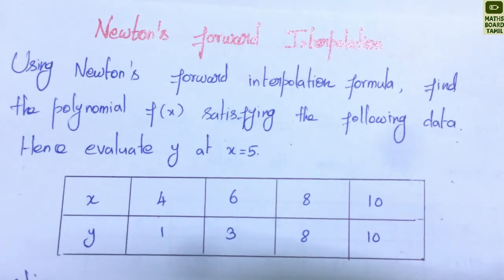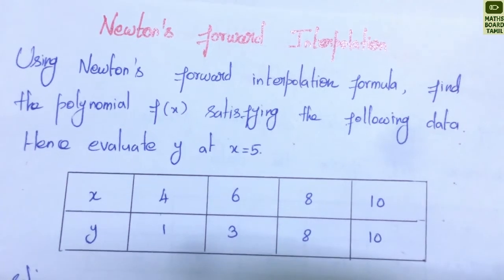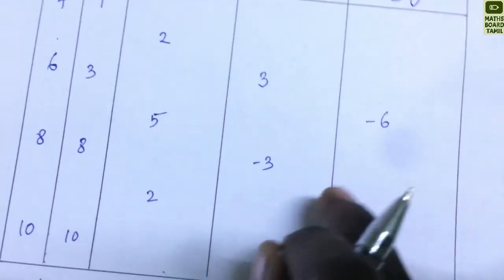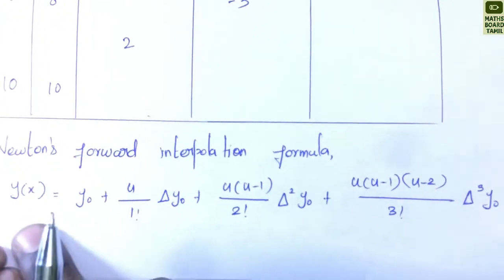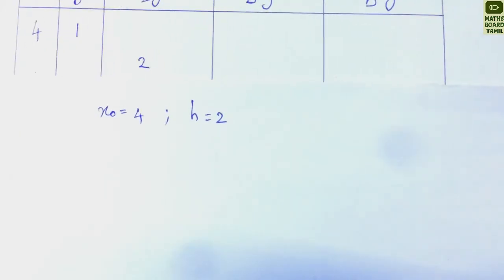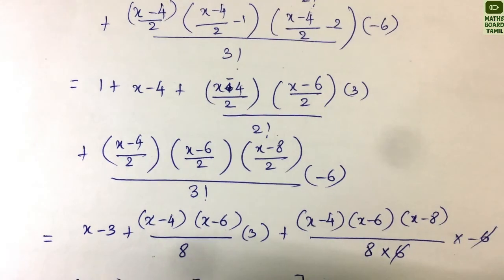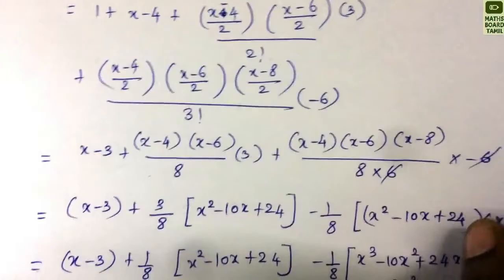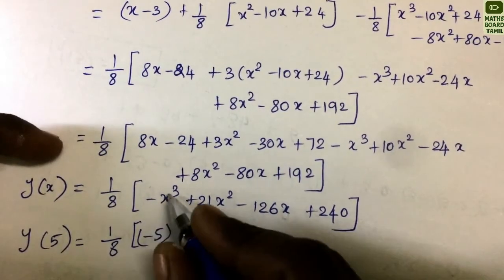Newton's Forward Interpolation | Numerical Methods in Tamil | Maths Board Tamil